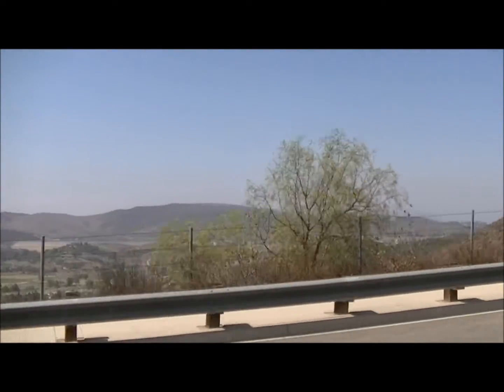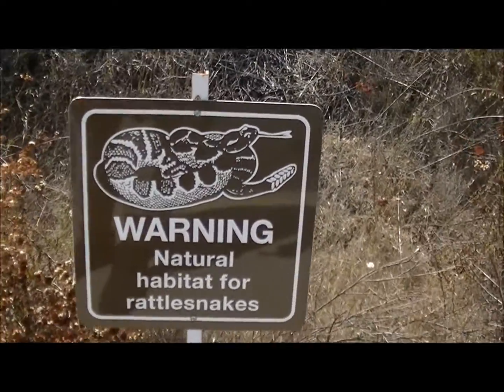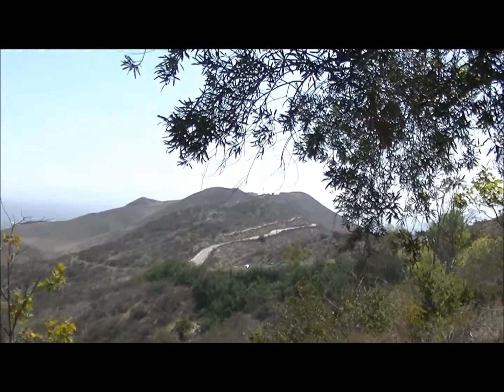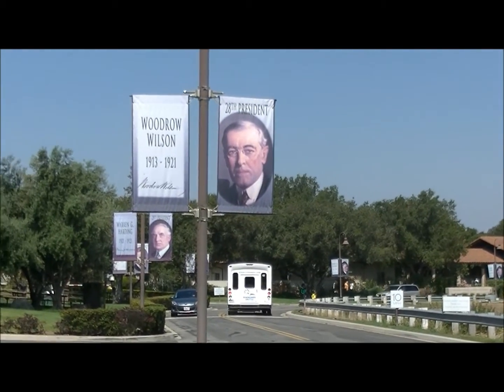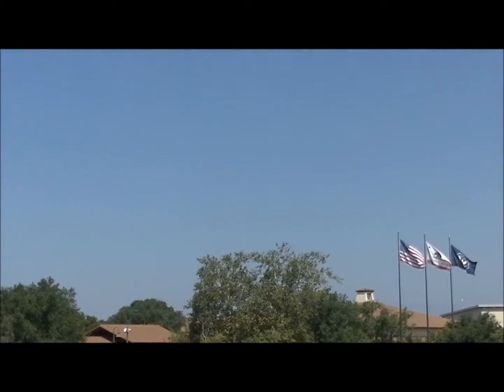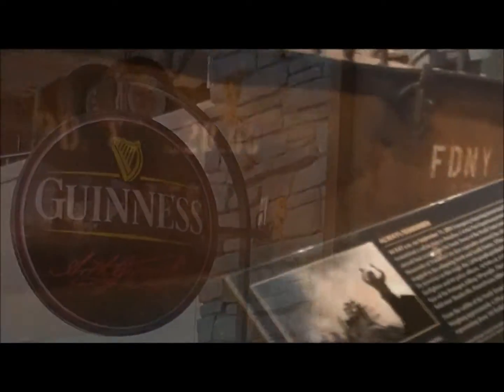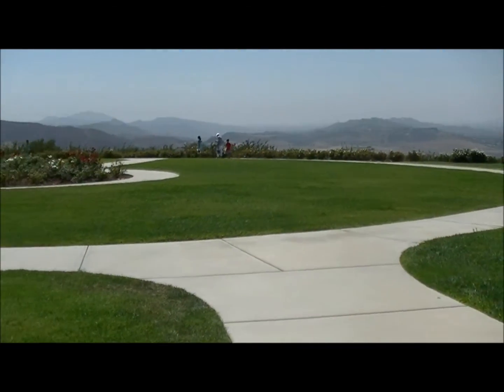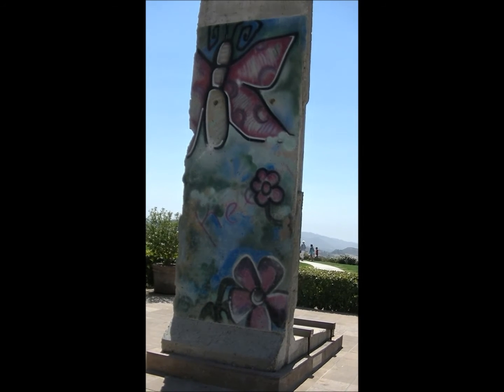Road up to Reagan Presidential Library